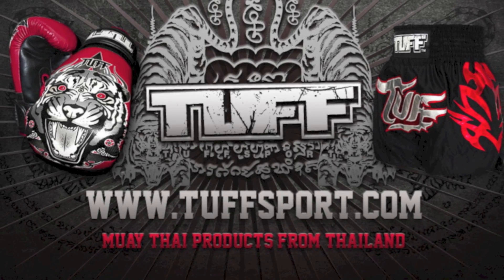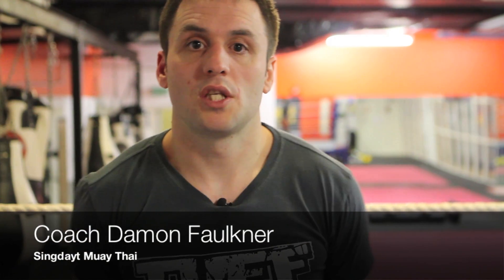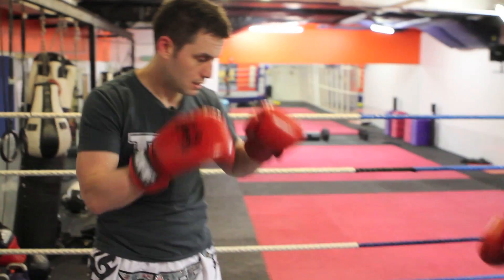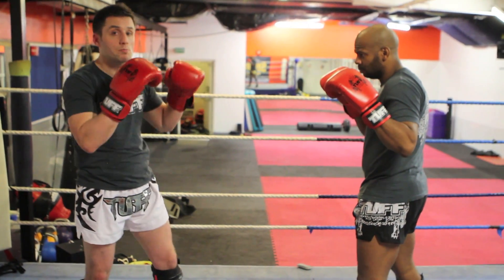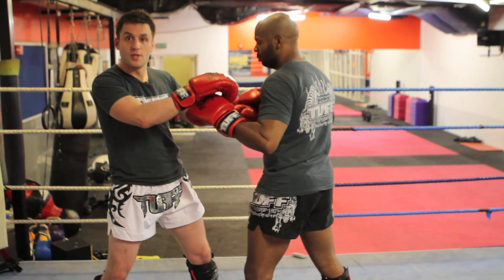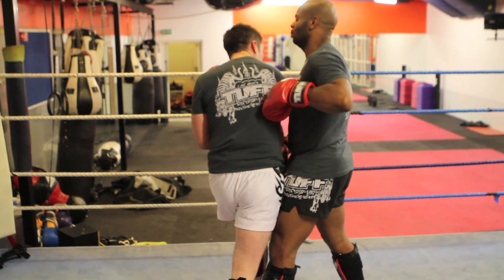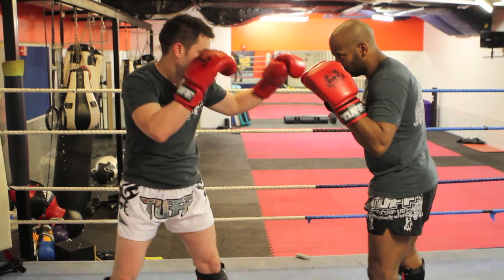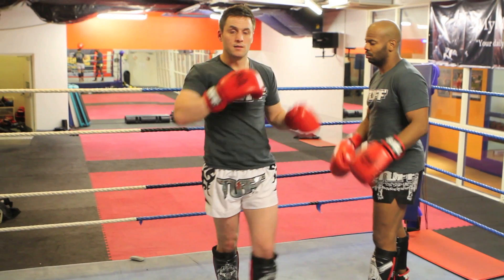Muay Thai Minute - Pat Down Elbow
Coach Damon takes us through another intermediate Muay Thai Technique.  The full write up on the technique can be found here: